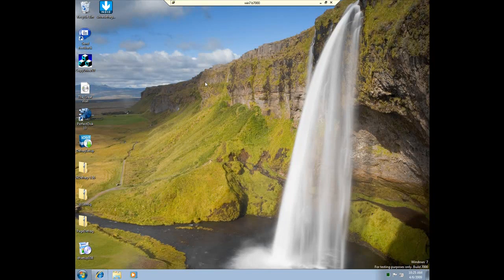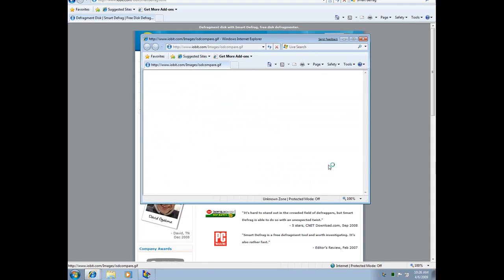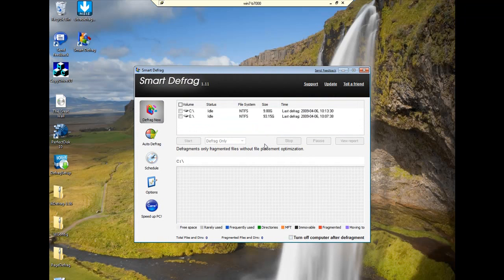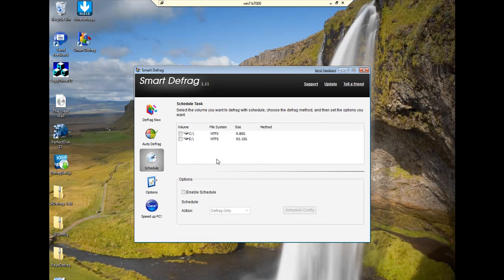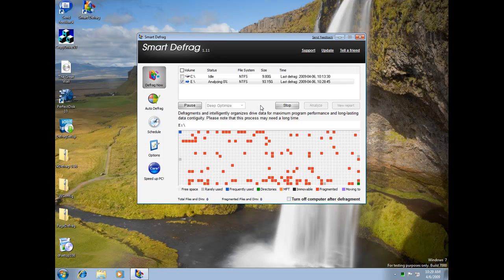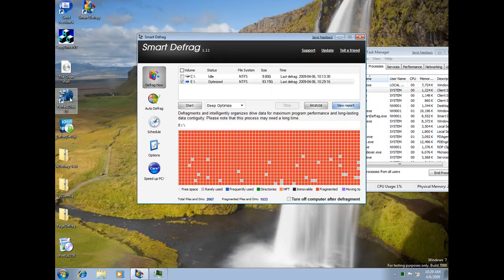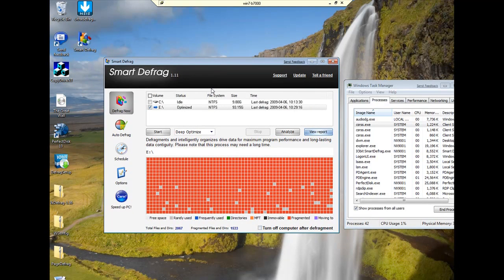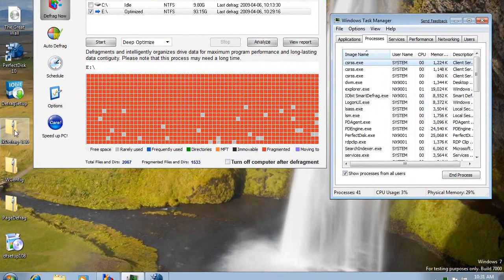Free Defrag Tools - Round 1 - Smart Defrag 1.11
Watch in HD to view small text = = Smart Defrag v1.11 goes up against The Great Wall. Having been processed and optimized by PerfectDisk as demonstrated in this video the drive image for The Great Wall is restored to it's original state. Smart Defrag runs on the drive but fails utterly and has the dishonor of being the first victim in this series of videos that document just how effective free defragmentation utilities really are. Next on the chopping block is the highly respected, JkDefrag.